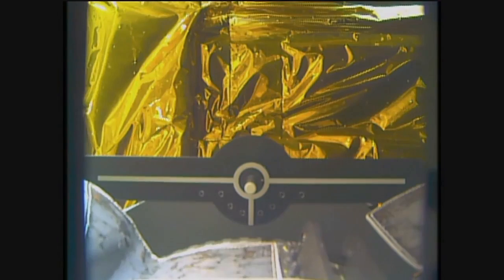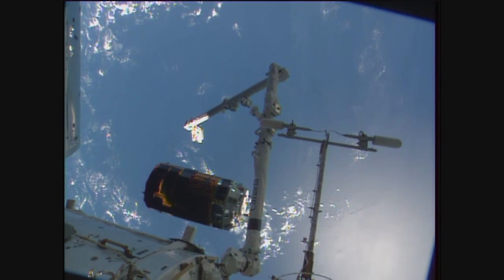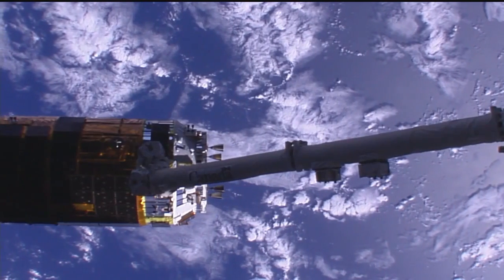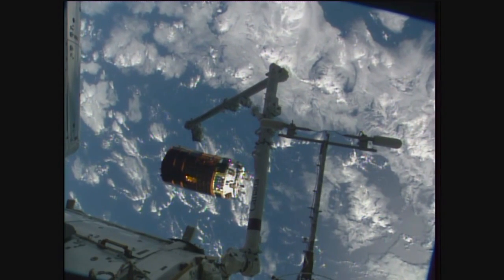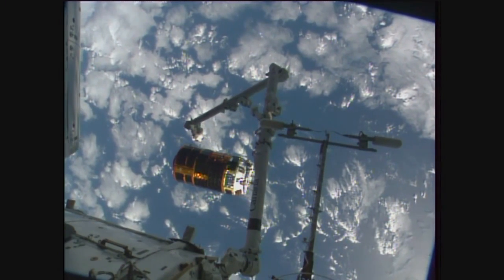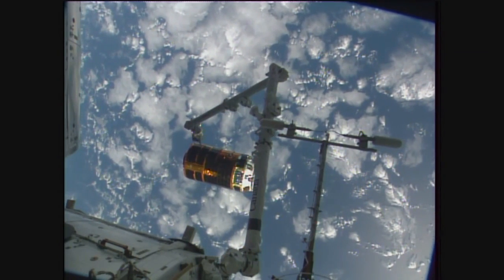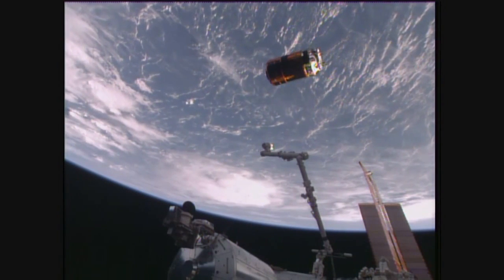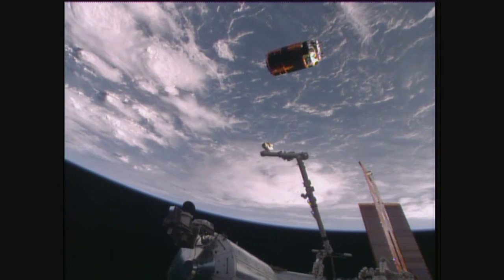Japanese HTV-6 Cargo Ship Released From Space Station | Video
The "Kounotori" H-II Transfer Vehicle was released from the Interational Space Stations robotic arm on Jan. 27th, 2017. It will deorbit in early February and burn up over the Pacific Ocean.

Credit: NASA